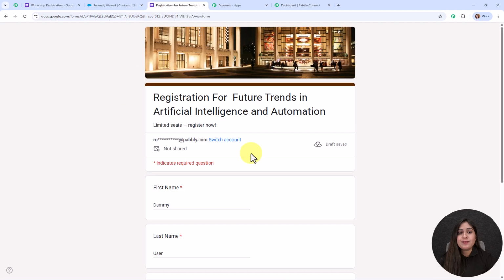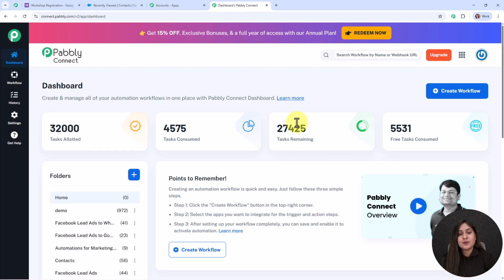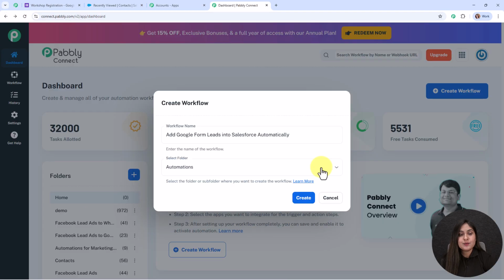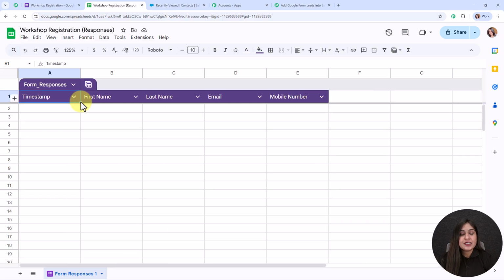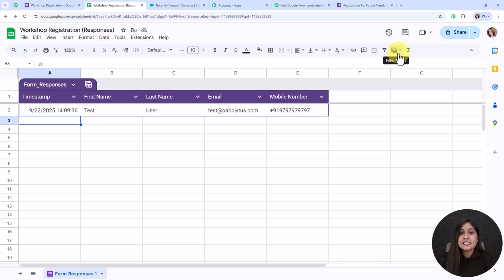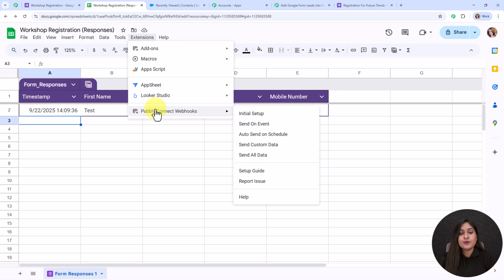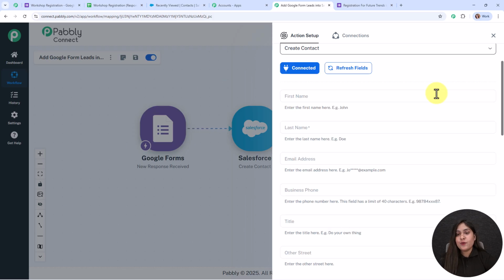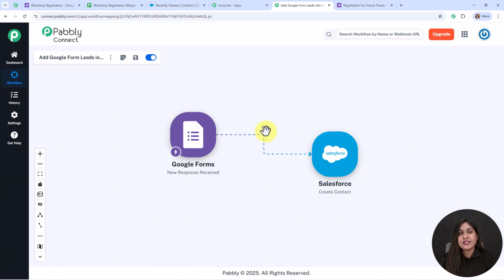How to Add Google Forms Leads into Salesforce Automatically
In this video, you'll learn how to automatically add Google Form leads into Salesforce without any manual effort. We'll guide you through the process of using Google Forms to collect lead information and Salesforce to manage your customer relationships effectively. Pabbly Connect streamlines this process by integrating the two platforms, allowing leads to flow seamlessly into Salesforce as soon as they are submitted. This automation saves you time, reduces the chances of errors, and ensures you can focus more on nurturing your leads.

Use Case:-
Whenever someone fills out my Google Form, I don’t want to manually export and upload the responses into Salesforce. That takes a lot of time and increases the chance of missing important leads. So, I set up an automation where every new Google Form submission is instantly added as a lead in Salesforce with all the details. This way, my sales team gets leads in real time, and we can start follow-ups immediately without wasting any time on manual work.

Benefits of Pabbly Connect:

1. Automation: Save time, money, and resources by automating tasks.

2. Integration: Connect various web services to create efficient workflows.

3. Security: Enjoy industry-standard security for your data.

4. Scalability: Easily add new applications and services to your workflow.

5. Cost-effective: Choose from plans suitable for different business sizes, with no charges for internal tasks.